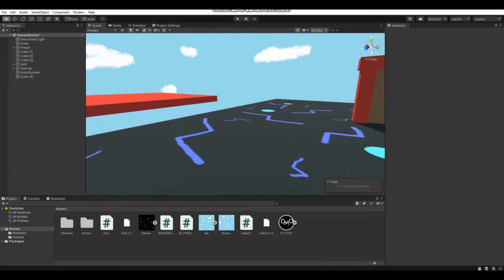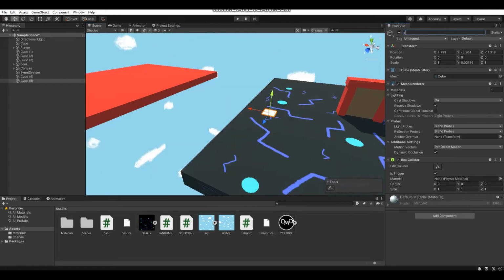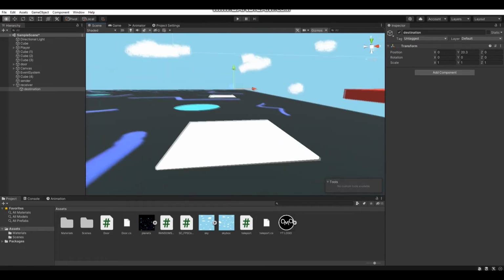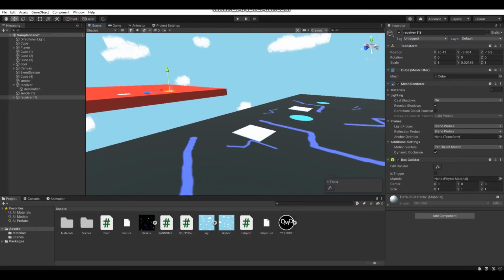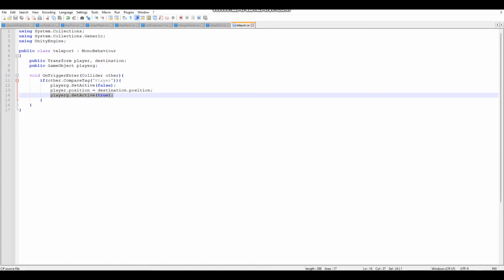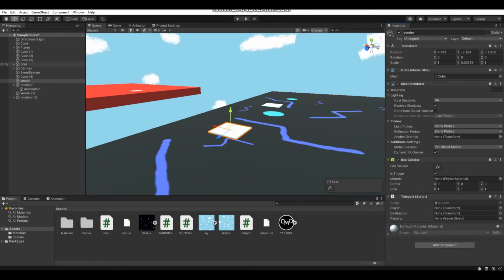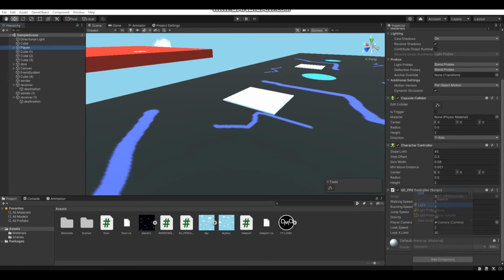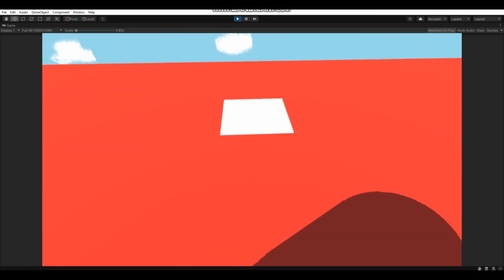How to Teleport in Unity | Unity Tutorial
In this Unity tutorial, I show you guys how to teleport in Unity using C#.

Script:
using System.Collections;
using System.Collections.Generic;
using UnityEngine;

public class teleport : MonoBehaviour
    public Transform player, destination;
 public GameObject playerg;

 void OnTriggerEnter(Collider other){
  if(other.CompareTag("Player")){
   playerg.SetActive(false);
   player.position = destination.position;
   playerg.SetActive(true);